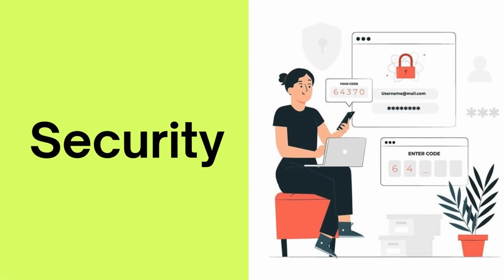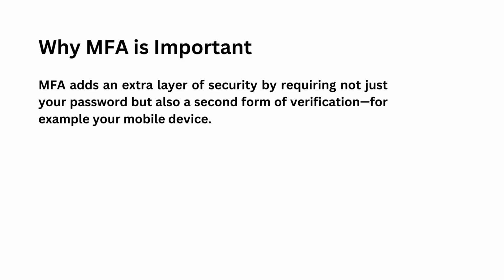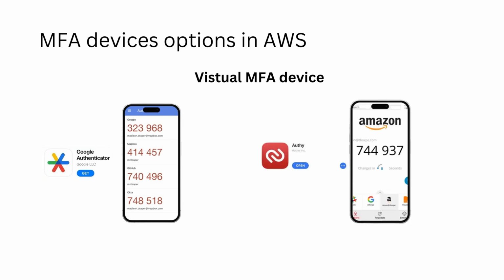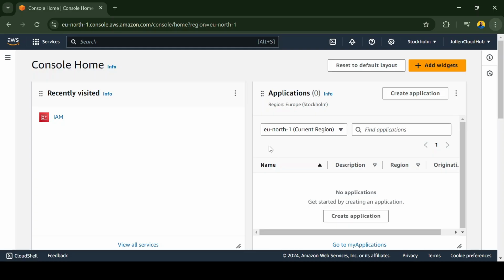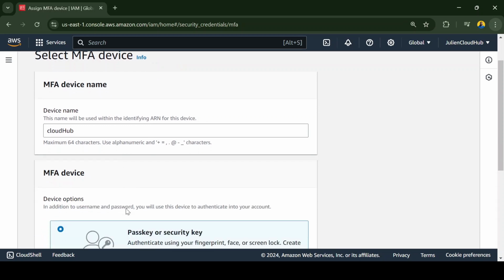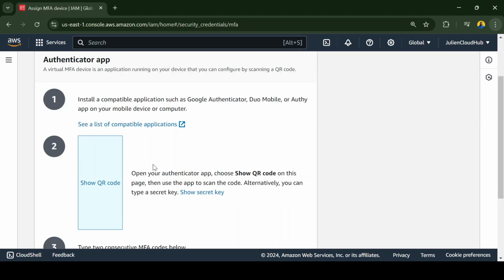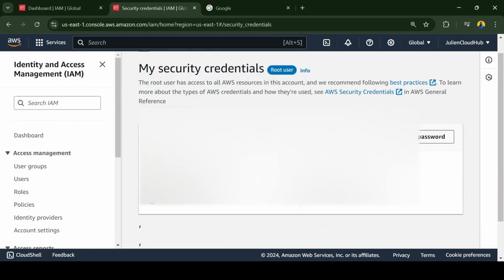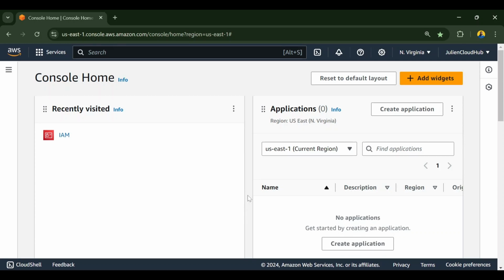How to Secure Your AWS Account with Multi-Factor Authentication (MFA) | AWS Beginners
In this step-by-step tutorial, i'll guide you through the process of enabling Multi-Factor Authentication (MFA) on your Amazon Web Services (AWS) account.

MFA adds an extra layer of security by requiring not only your password but also a secondary form of authentication, like a mobile device or hardware token. Perfect for beginners, this video ensures your AWS account is better protected from unauthorized access.

🔑 What You'll Learn:
-   What is MFA and why it's crucial for your AWS security.
-   How to set up MFA on your AWS account.
-   Best practices for managing and using MFA.

-   AWS Beginners
-   Cloud enthusiasts
-   Anyone looking to enhance their AWS security

Timecodes:
0:00 Multi-Factor Authentication (MFA) Overview
2:12 MFA Prerequisites
2:36 Enabling MFA from the AWS Management Console
5:16 Login to AWS account using MFA

About:
In this beginner-friendly guide  @julienmuke ,  teaches you the process of enabling Multi-Factor Authentication (MFA) in Amazon Web Services (AWS). this tutorial provides clear, step-by-step instructions to help you safeguard your AWS resources from unauthorized access.